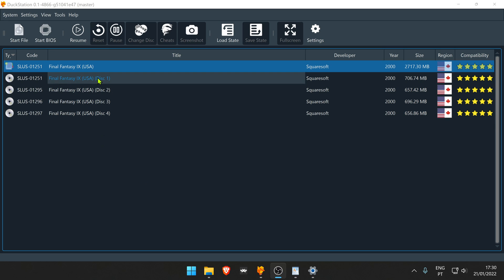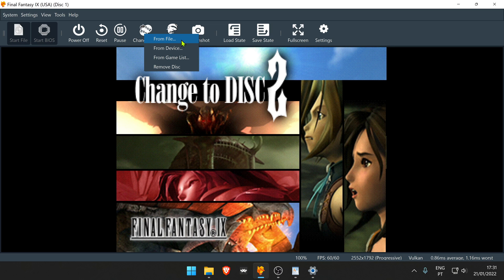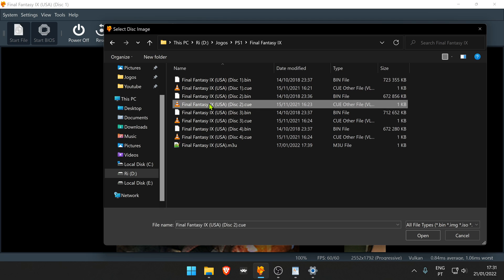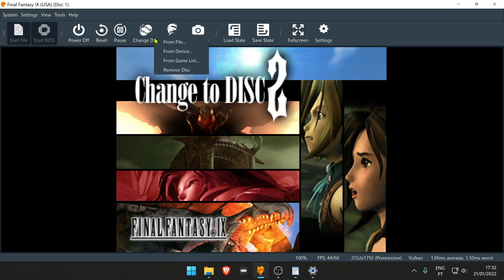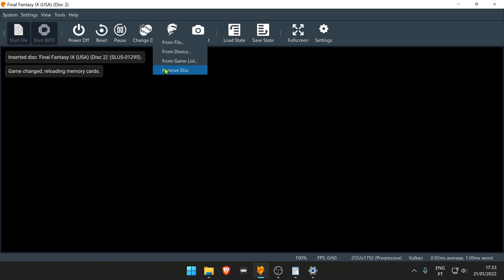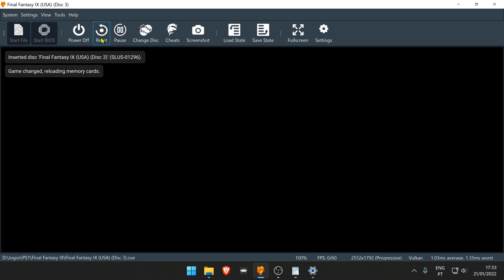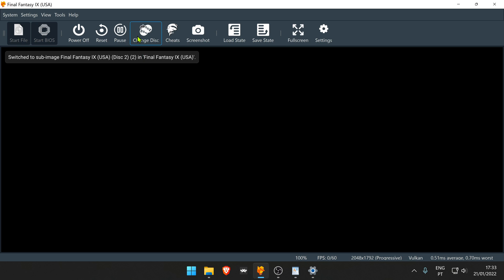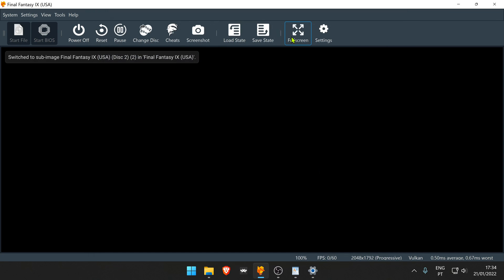How to Change Discs in DuckStation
PC Specs:
CPU: Intel(R) Core(TM) i5-10400F CPU @ 2.90GHz
RAM: 16GB
GPU: NVIDIA GeForce GTX 750 Ti